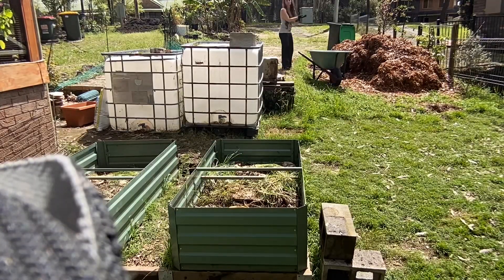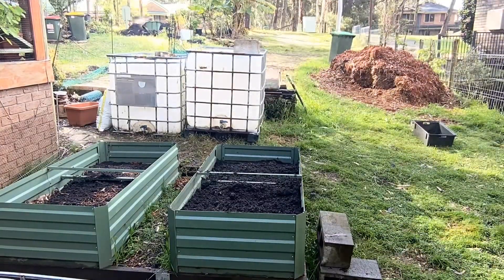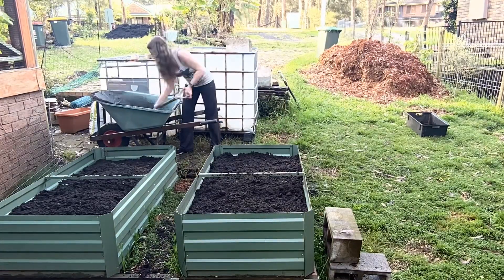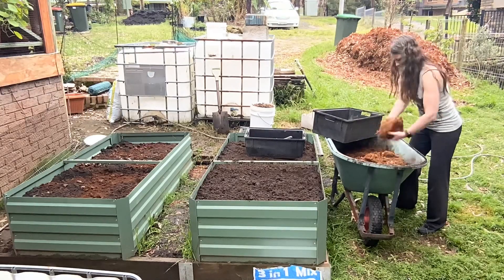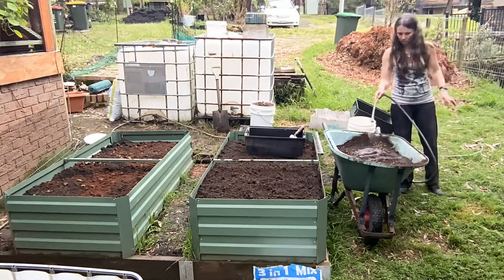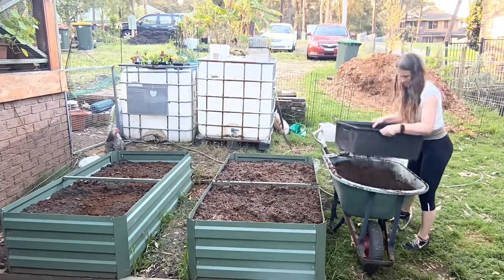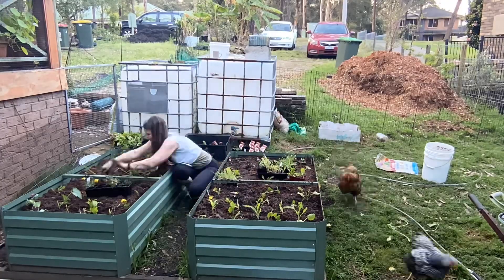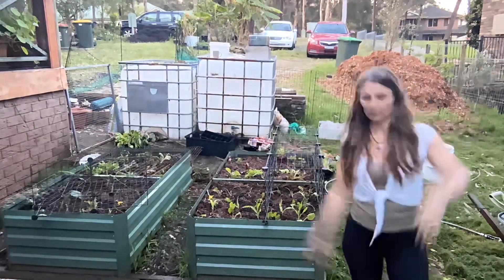New garden beds planting weekend project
One of my mentorship exercises this week to experience how extroverted thinking shows up for us was to plan and execute a weekend project.  I decided to fill my two new garden beds with mulch, garden mix, and seedling raising layer mix of coco peat, home made compost, worm castings and sand.  I had originally planned to sort all of my seed and direct sow into the garden beds along with some seedlings, though in the spirit of progress and completion for the self imposed deadline of the end of the weekend I chose to get seedling to plant out the whole of both beds.  I will still need to fence off better from the chickens and possums.  But happy to have say I have completed what I set out to do within the timeframe which was the mission.